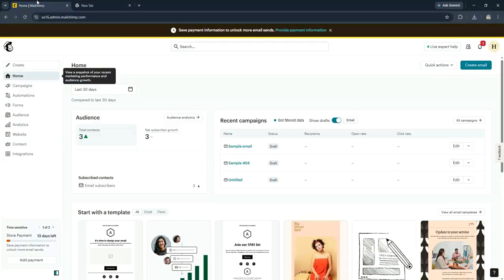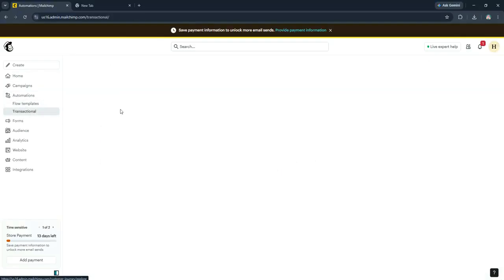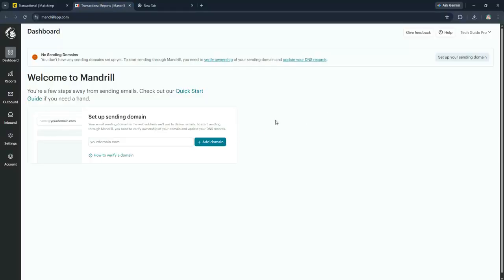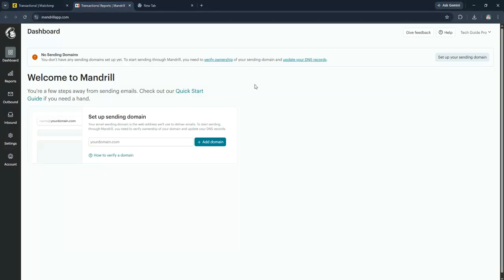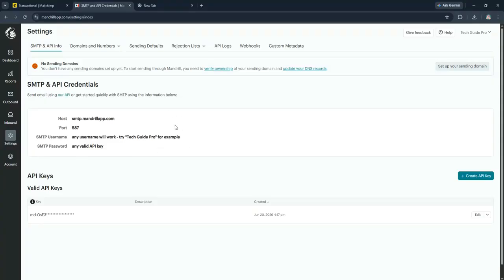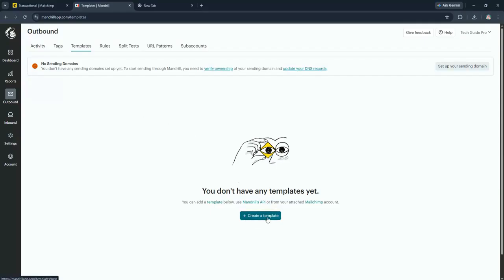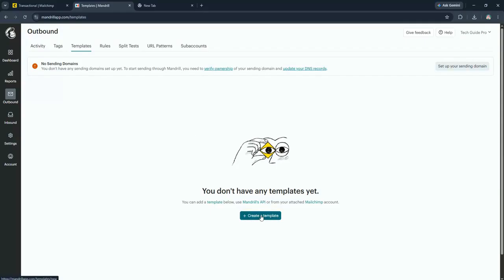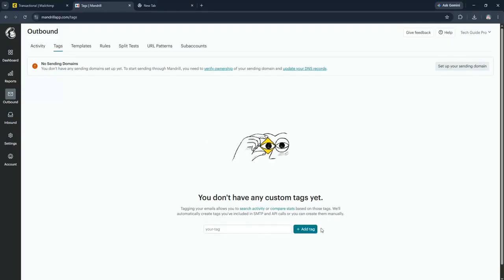How to Use Mailchimp Transactional - Step by Step 2026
Learn how to use Mailchimp Transactional for your email communication needs. This comprehensive tutorial will guide you through the process of setting up and optimizing Mailchimp Transactional to send automated emails, manage transactions, and enhance customer engagement. Discover how to integrate Mailchimp Transactional with your applications, track the performance of your emails, and ensure your messages reach the right audience effectively.